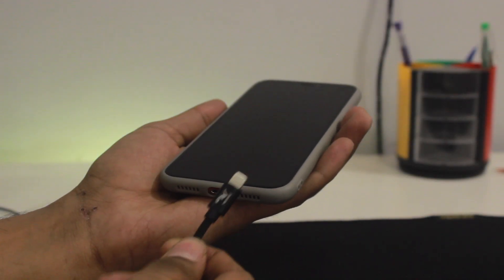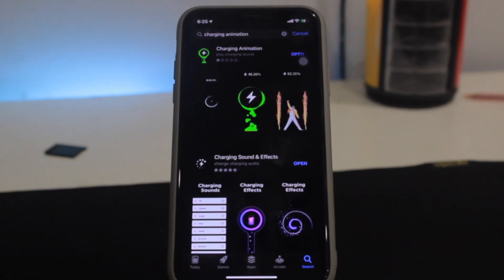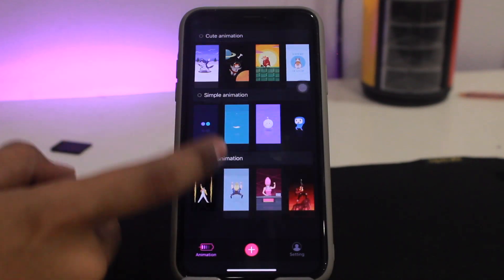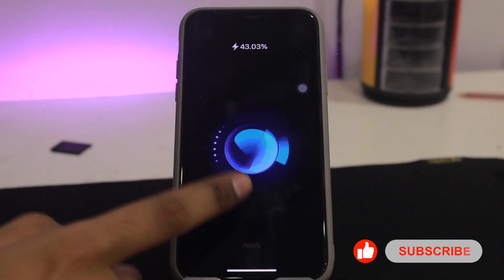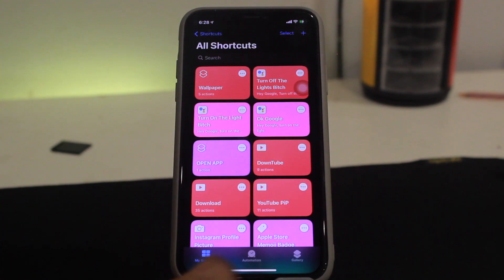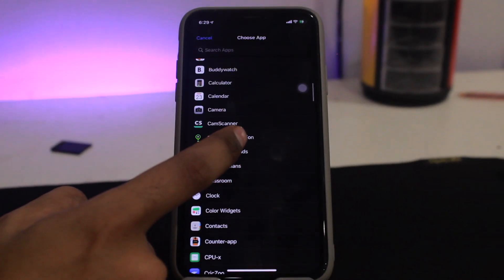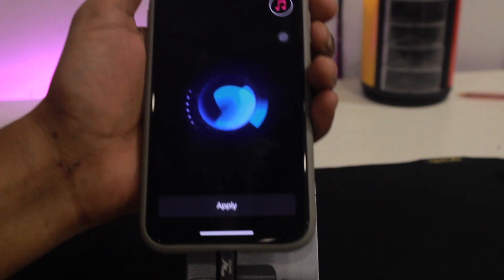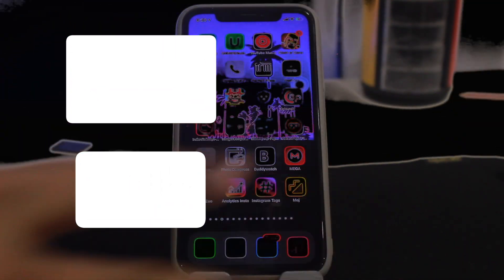Custom Charging ANIMATION in iOS 14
In this video I show you how to get custom charging sound and animations on your iPhone when you plug your iPhone into charge, these really cool new charging animations are possible through the Siri shortcut application using the automations.